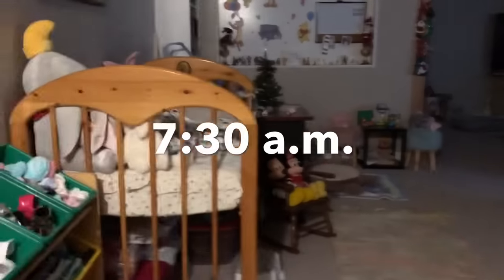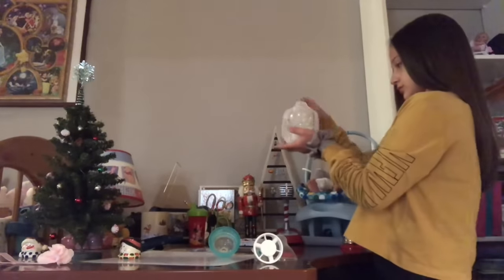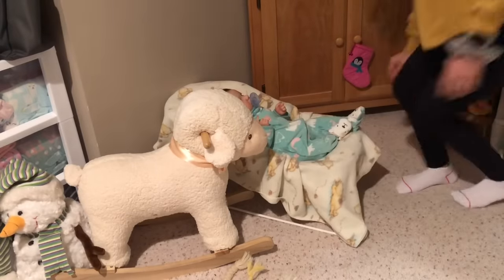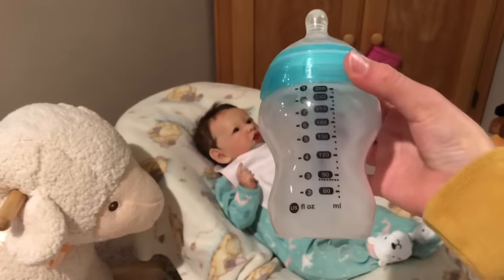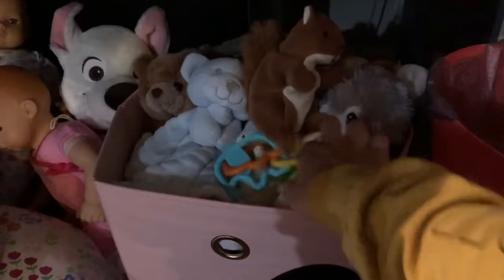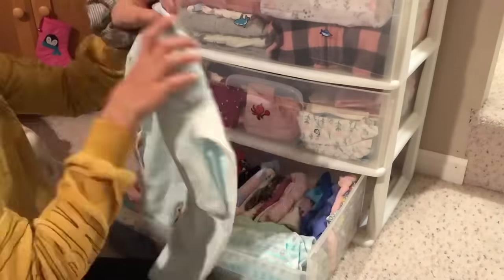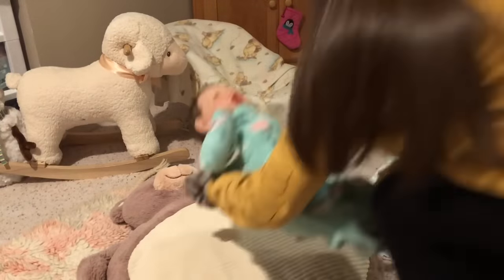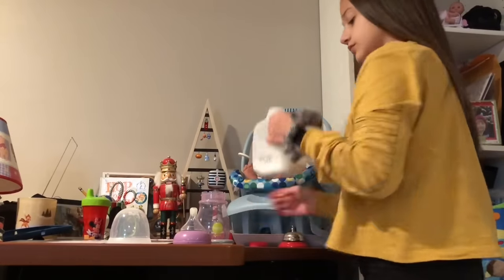Reborn Baby Saskia’s Morning Routine⛅️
Click the nodification bell to be notified every time I post a video!🛎